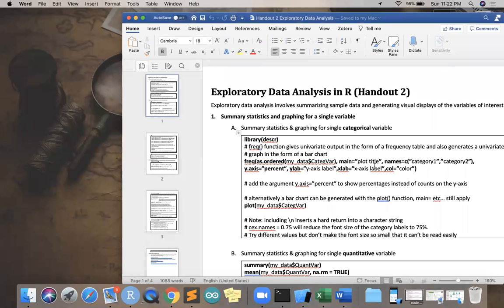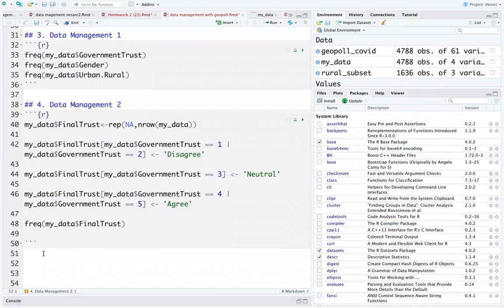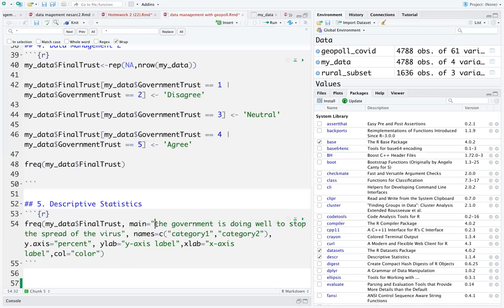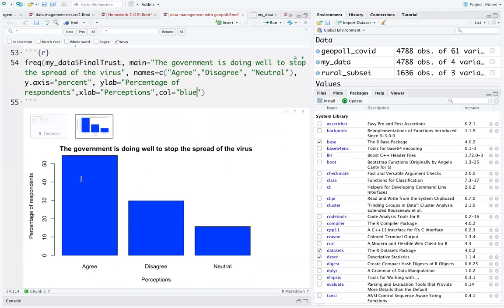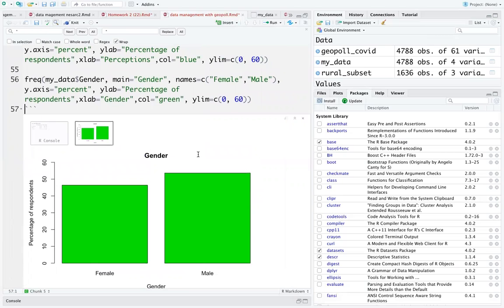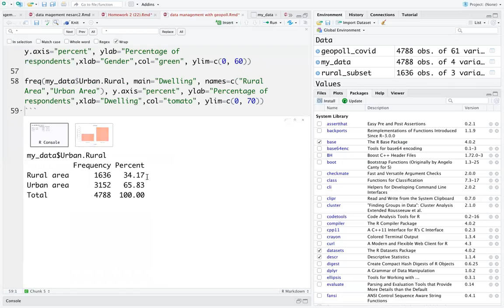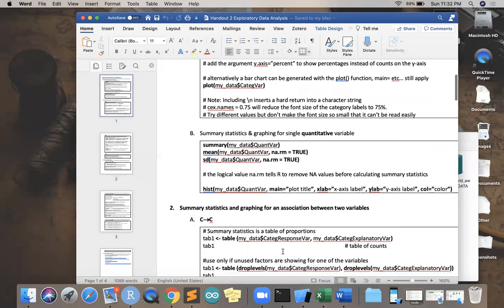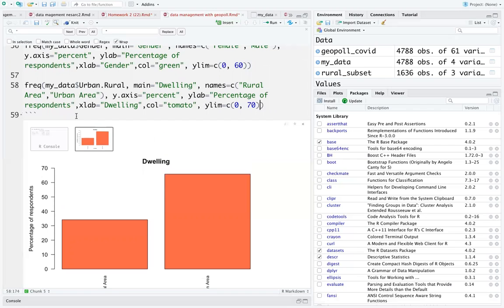How To Graph in R Studio (2022) - Uni-variate Analysis in R (2022)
In this video, you will learn How To Graph in R Studio (2022) - Uni-variate Analysis in R (2022)